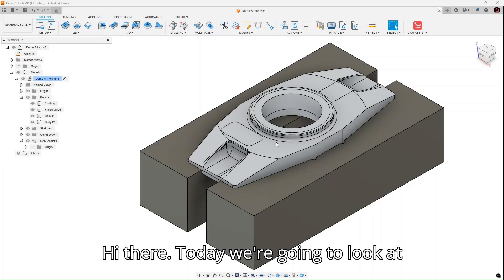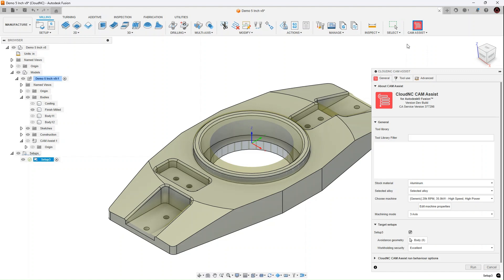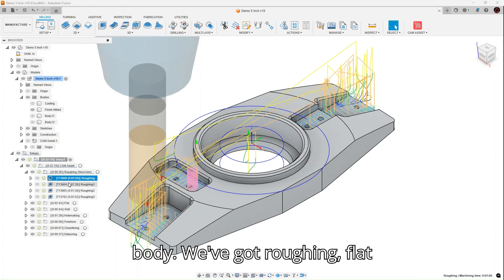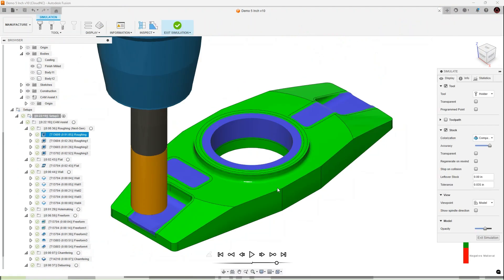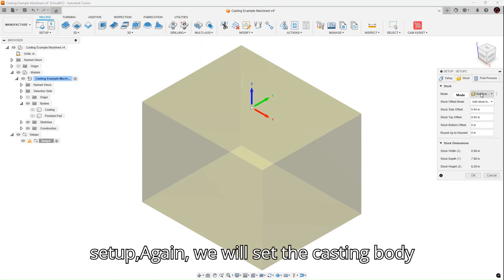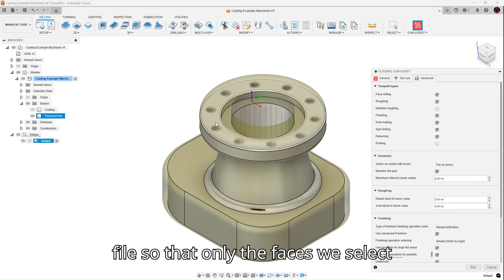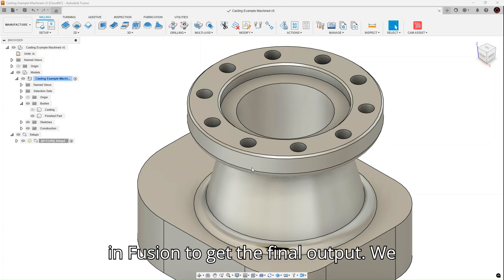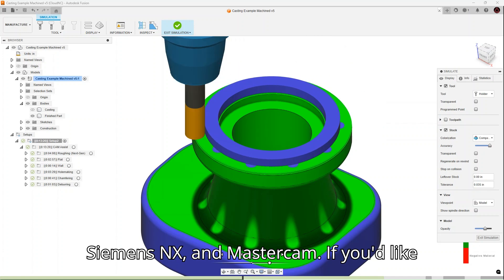Working with Castings with CAM Assist for Fusion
**Machine castings in Autodesk Fusion faster than ever with CAM Assist’s AI-driven automation**
See how effortless it is to rough, rest-rough, and finish **complex casting parts** by leveraging **in-process stock** inside **CAM Assist for Fusion 360**. In just a few clicks, our AI analyses the as-cast model, tracks remaining stock, and auto-generates optimal toolpaths—so you can move from raw casting to final tolerance with zero guesswork.

* **Import & align casting geometry** for CAM Assist analysis
* **Activate in-process stock** to maintain accurate stock models between operations
* **Let the AI choose strategies** (adaptive, pencil, scallop, etc.) and speeds/feeds based on residual material
* **Review, edit, and simulate** autogenerated toolpaths—no manual roughing setup required
* **Apply best practices** for cast iron, aluminum, steel, and investment-cast parts

### Resources

### Keep learning

* **Comment** your toughest casting challenges—we might cover them next!